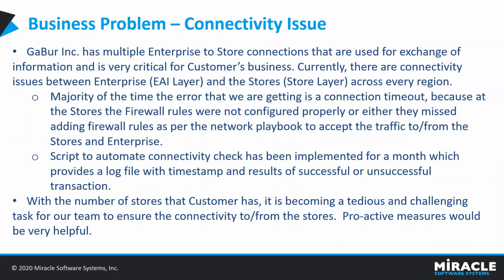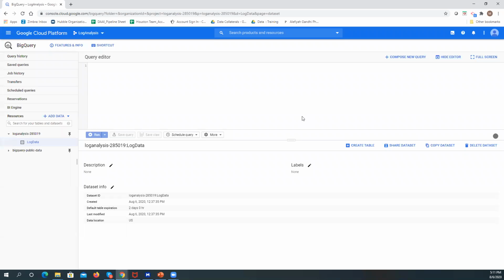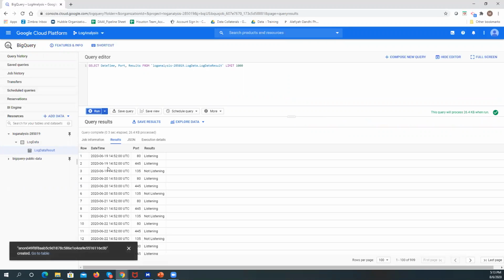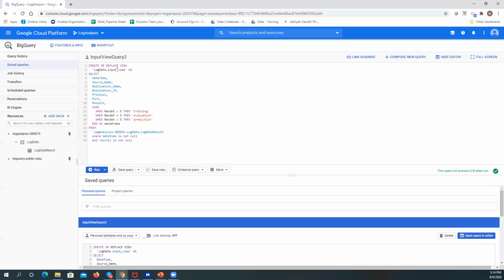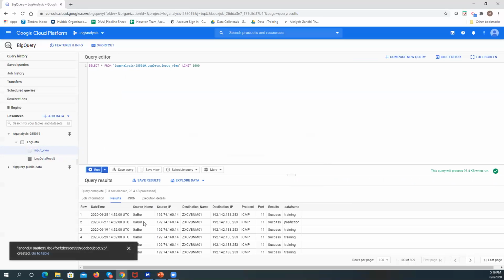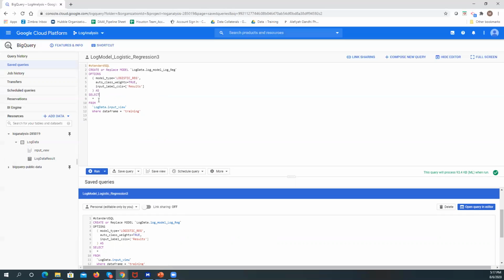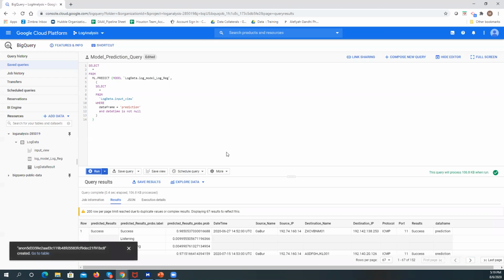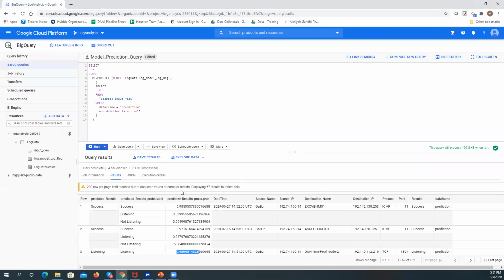BigQueryML Gabur Connectivity Issue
How BigQueryML helps building a ML model for predicting connectivity issue for our customer.